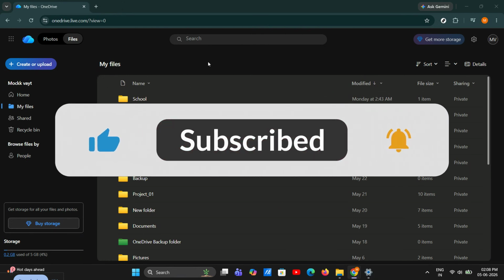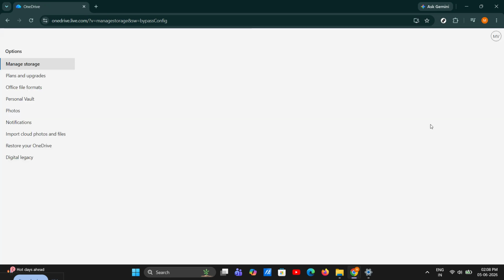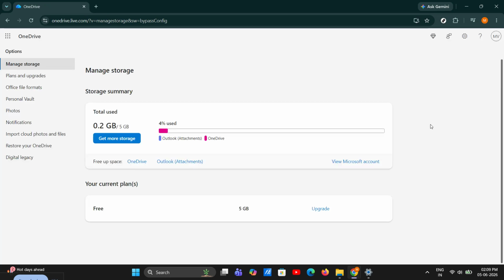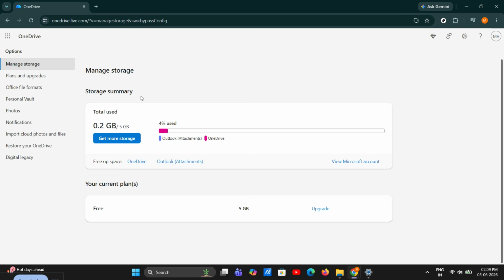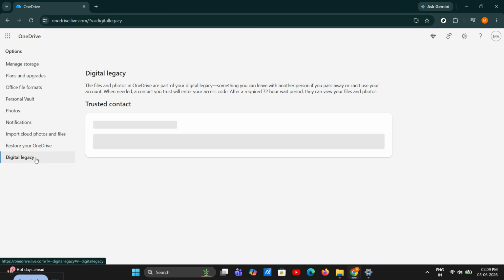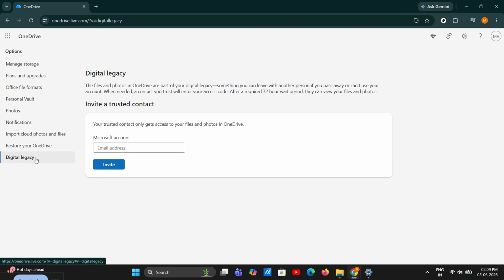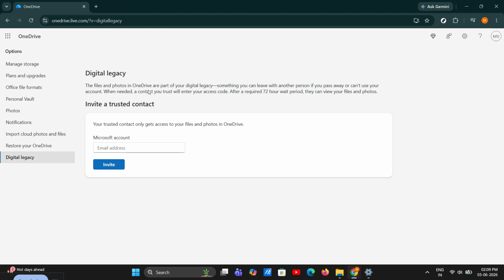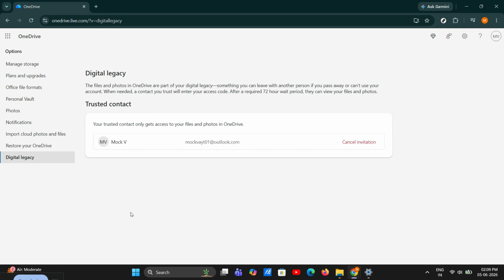How To Invite A Trusted Contact In OneDrive (Easy Guide)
Learn how to invite a trusted contact in OneDrive using Digital Legacy settings. This quick tutorial shows you where to find the feature, how to send the invitation, and what happens next.

🕚Timestamps:
0:00 Intro
0:26 Open OneDrive Settings
0:52 Go To Digital Legacy
1:13 Invite Trusted Contact
1:37 Enter Email And Send Invitation

✍️What You'll Learn In This Video:
• How To Open OneDrive Digital Legacy Settings
• How To Invite A Trusted Contact In OneDrive
• How To Enter The Email And Send An Invitation
• How To Use Digital Legacy For Future File Access
• How To Confirm Your Trusted Contact Invitation

💡Pro Tips:
• Use a contact you truly trust for long-term account planning.
• Keep your Microsoft account secure with a strong password and two-factor authentication.
• Review your OneDrive settings regularly to stay updated on account features.